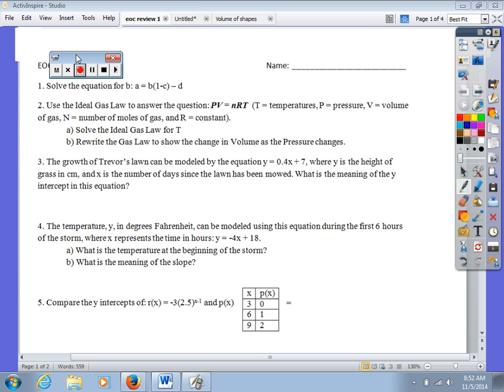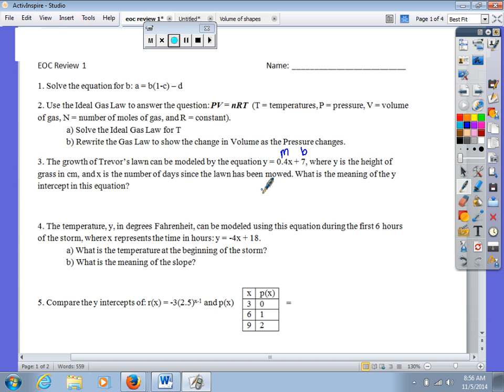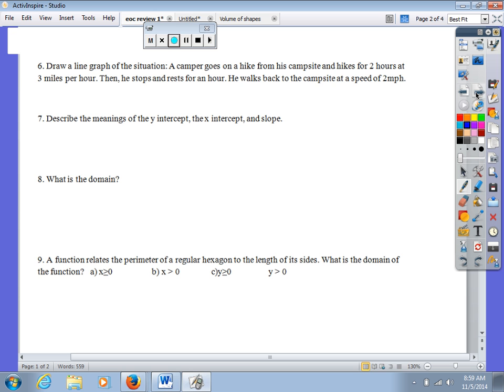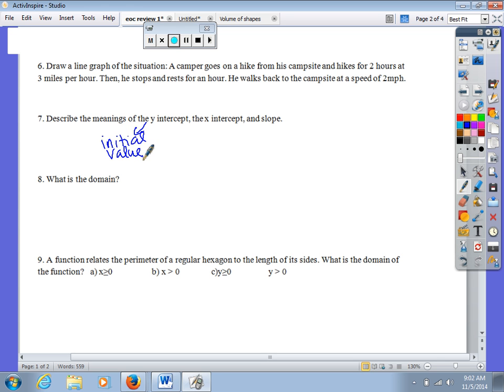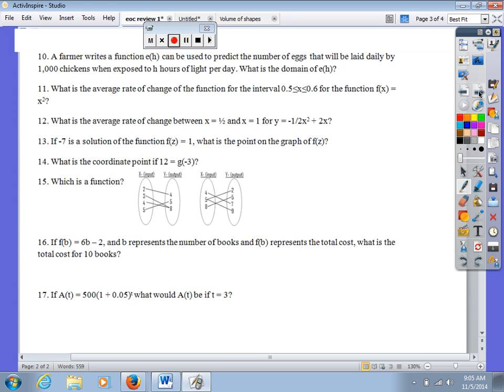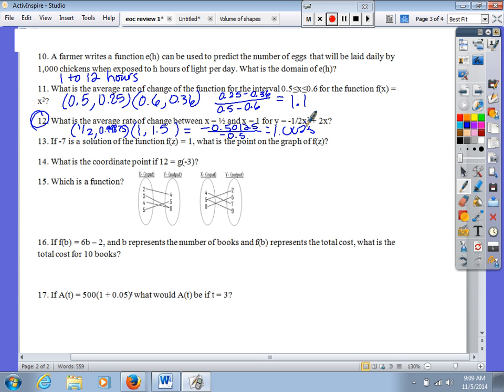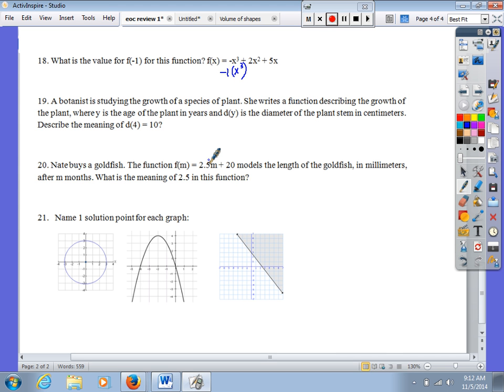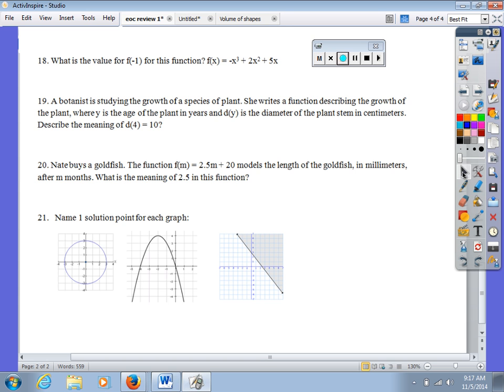eoc review 1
This is a re-cap of what we have covered over the past few weeks (Units 1-4, and some of 5). The questions were taken from LouisianaEagle.org. Students had to complete this worksheet for homework.

Note: Systems of equations are NOT on this review.